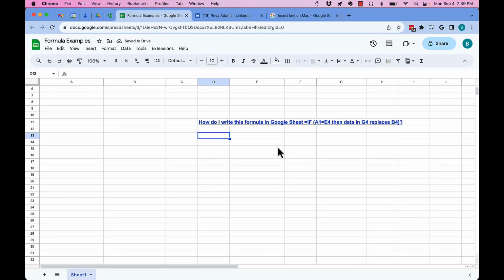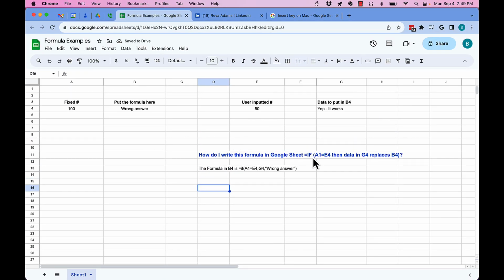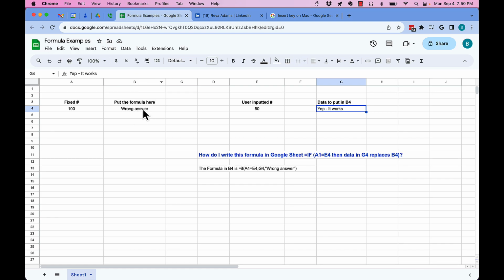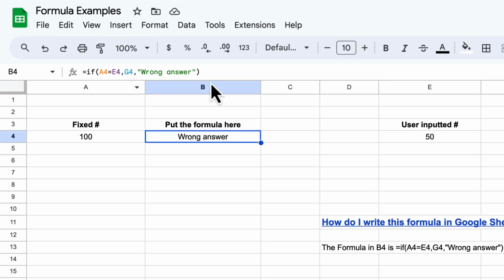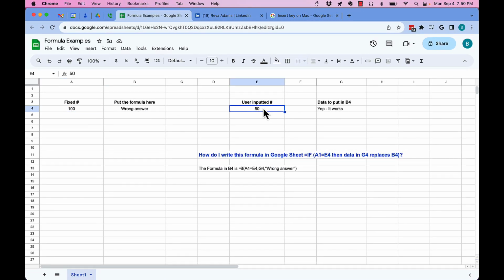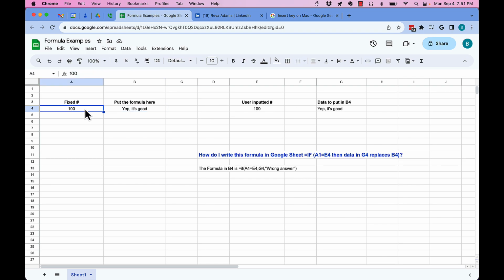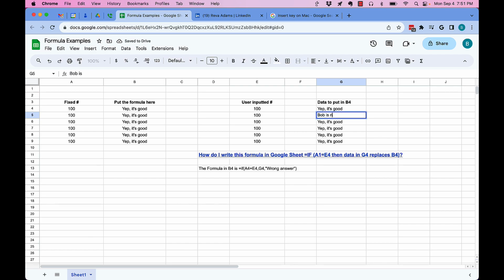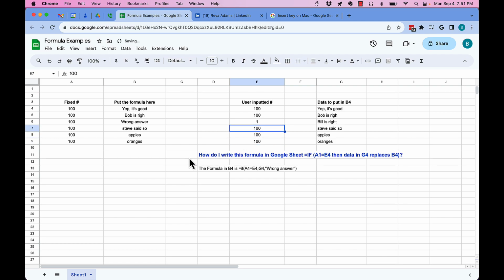How to Compare two cells in a Google Sheet with an easy formula.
I demonstrate how to write a formula that compares 2 cells in a Google Sheet and adjusts a third cell based on the result.